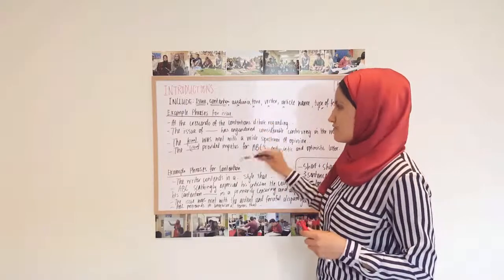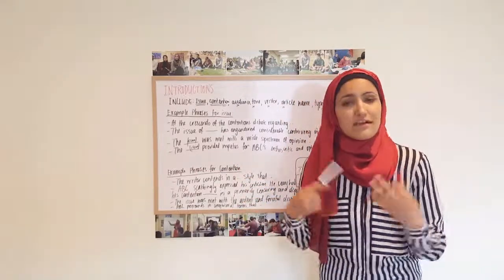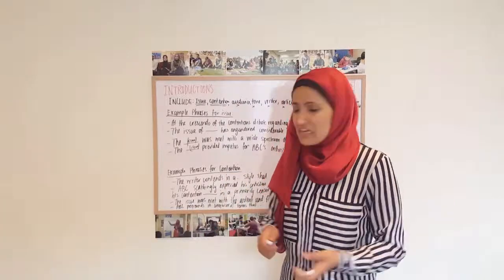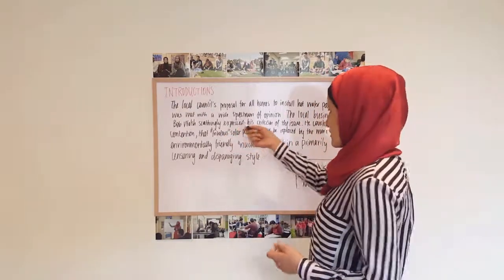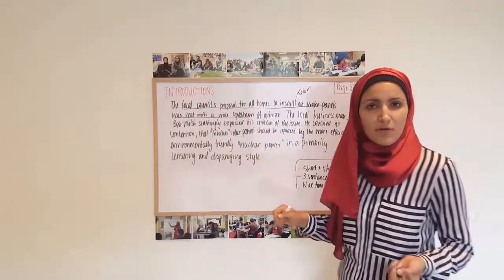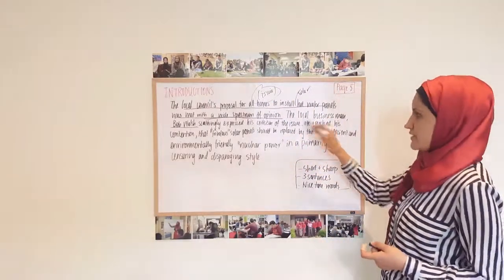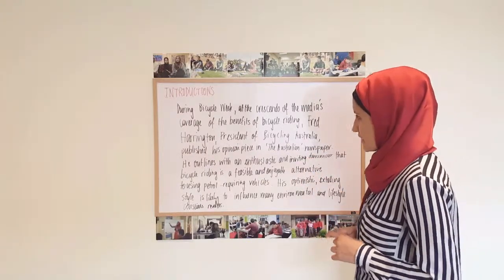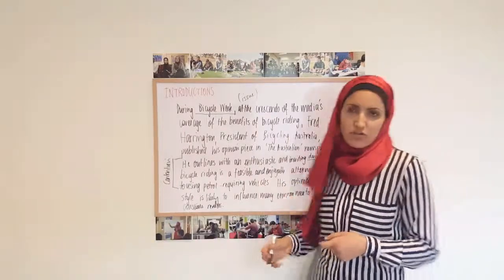Video 3: Conquering Introductions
This video explains how to write a language analysis introduction. Introductions are very scary for a lot of students- but they don’t need to be! They can be very straightforward and easy to prepare for.
The content of this video is based on the following language analysis study guide:
This HBE Language Analysis Course has been created by Naba, who achieved a 50 in English and a 49.2 in Literature. She has been a volunteer English teacher for the last 7 years.